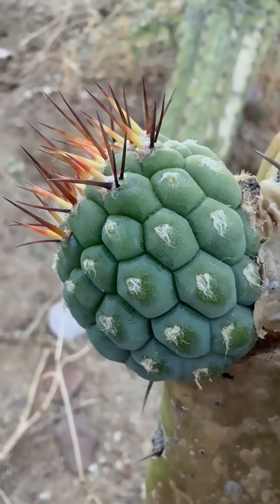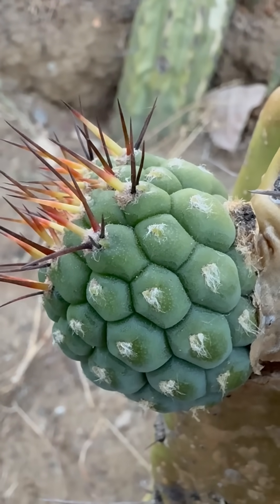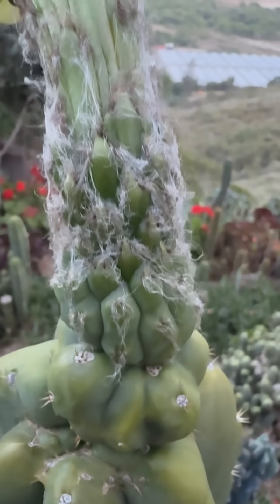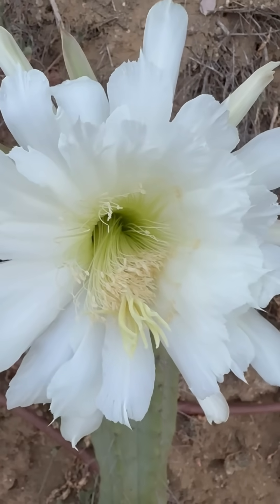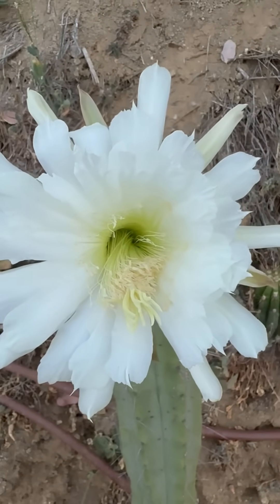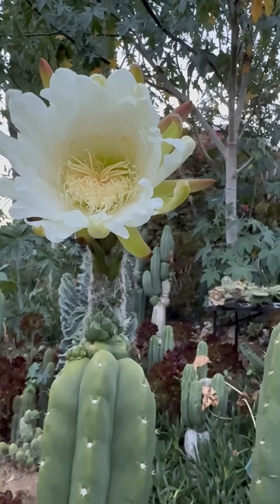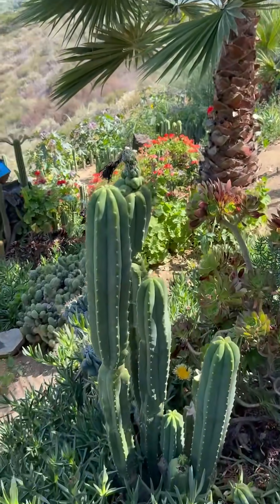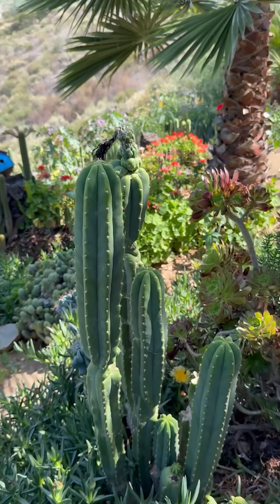Pineapple Cactus Pup!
San Pedro cactus pups come in all shapes and sizes ! This trichocereus has produced a “pineapple pup” and another one has made a reverse pineapple pup !

A “pineapple pup” on a cactus is a term used to describe a flower bud that changed its mind and has become vegetative growth ! The cacti originally began making a flowering part and then turned into a growth pup . The strange bumps and lines on this plant look unreal !

I will gather pollen from a bridgesii and pollenate the flower on this San Pedro cactus ! At the end of the video you can see the fruit has set and begun to form !

I’ll show a video of this fruit and its seeds when it ripens and hopefully I will be planting these seeds and growing a new cultivar !!!